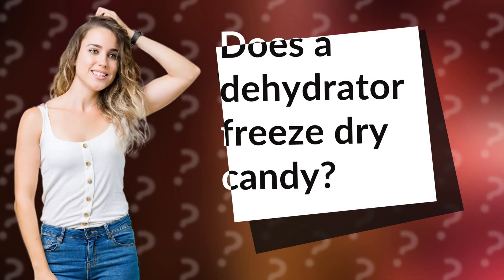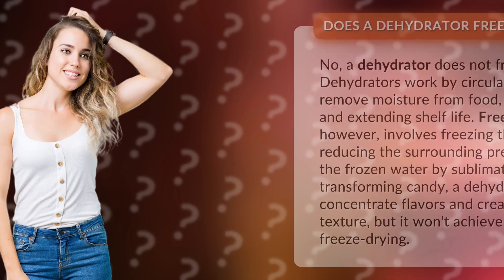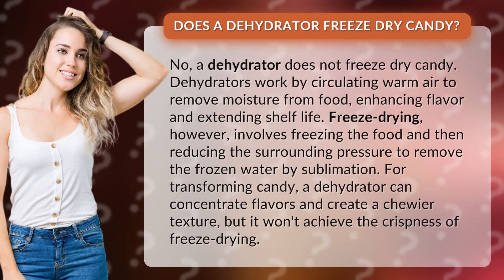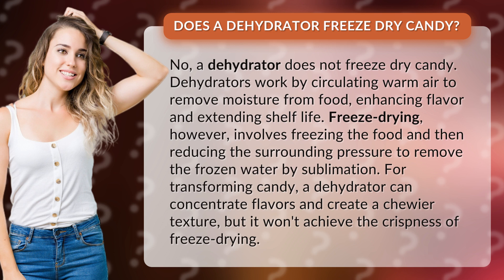Does a dehydrator freeze dry candy?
Unlock the Secrets: Dehydrator vs. Freeze-Drying Candy • Dehydrator vs. Freeze-Drying Candy • Discover the truth behind dehydrating and freeze-drying candy. While a dehydrator can enhance flavors and create a chewy texture, freeze-drying offers a whole new level of crispness. Find out which method is right for your sweet treats!